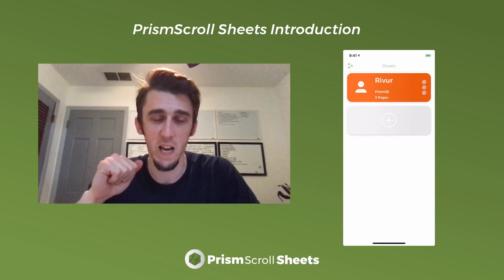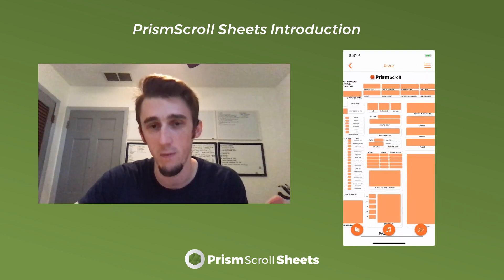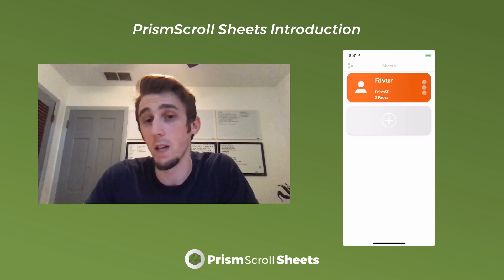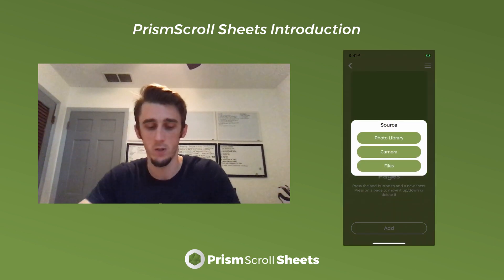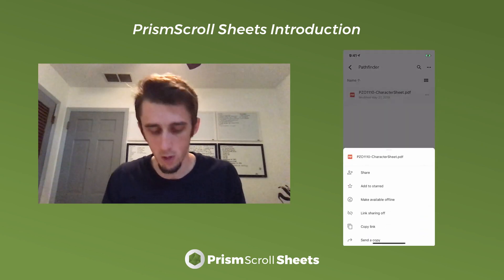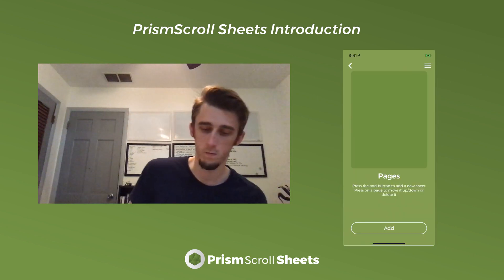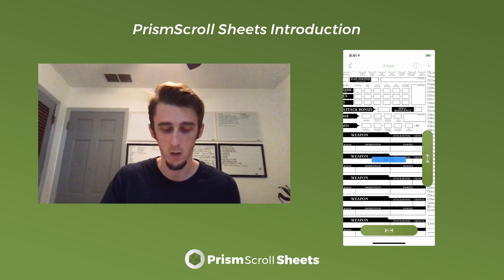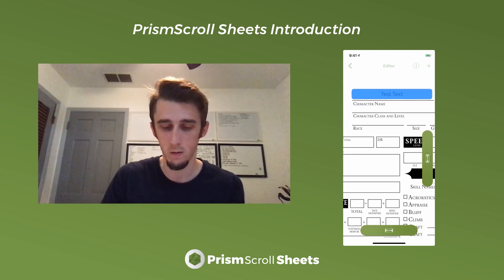PrismScroll Sheets - An Introduction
An introduction/tutorial style video on our newest app, PrismScroll Sheets! We are so excited to see what you guys all create and share. Let us know if you have any questions or suggestions.

Connect!
2. reviews, we always respond!
3. Instagram (@prismscroll)
4. twitter (@prismscroll)
5. facebook (@prismscroll)